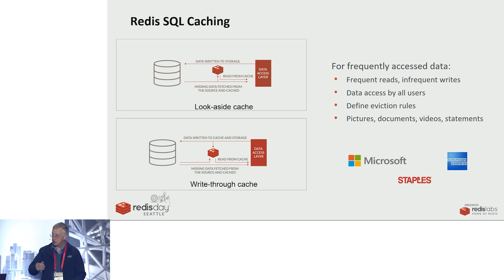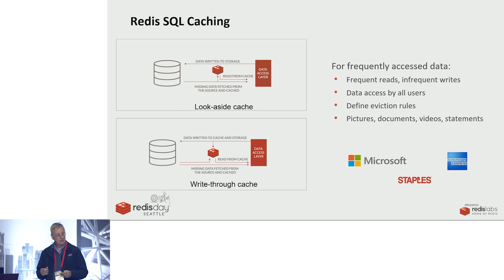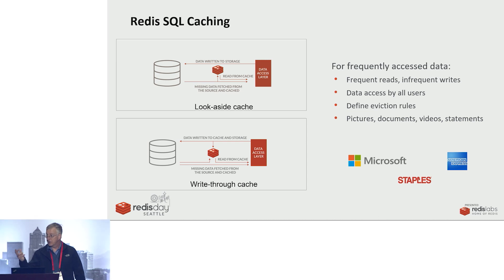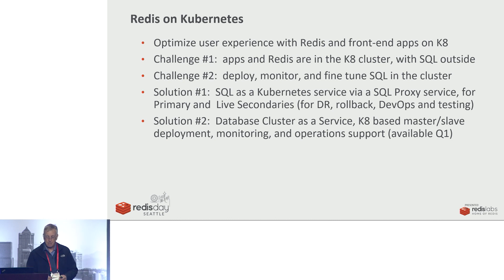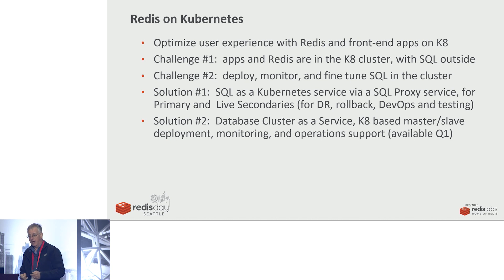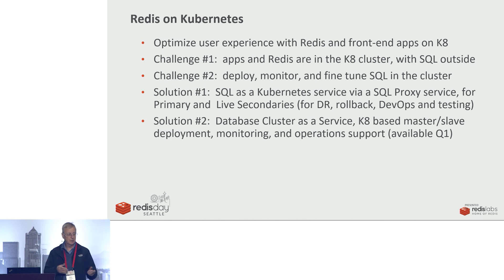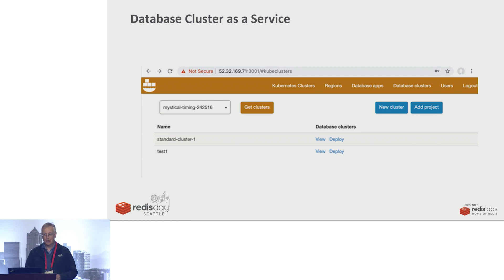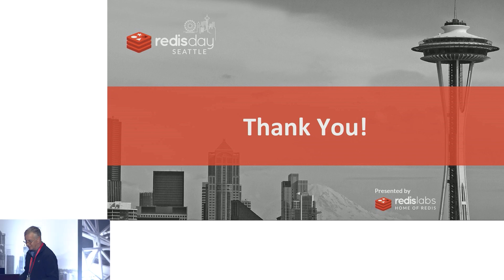RedisDays Seattle 2020: SQL and Redis on Kubernetes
Paul Stanton, the co-founder of Windocks, discusses the top uses for Redis and SQL databases and how they work together in Kubernetes.